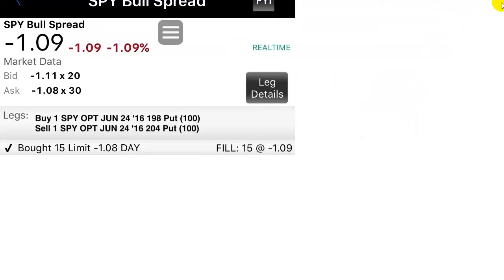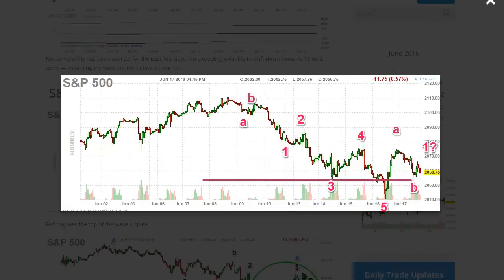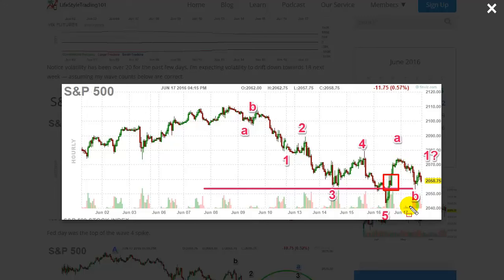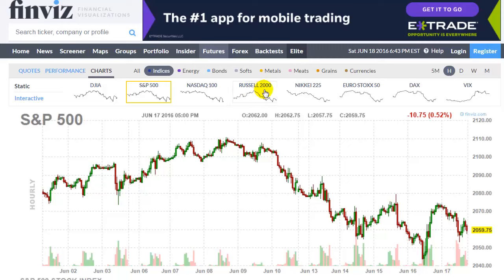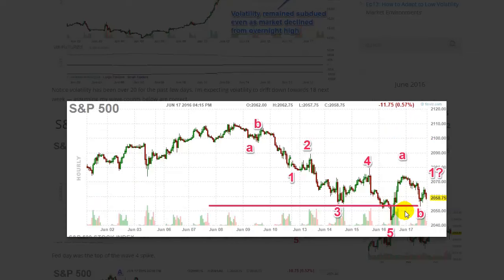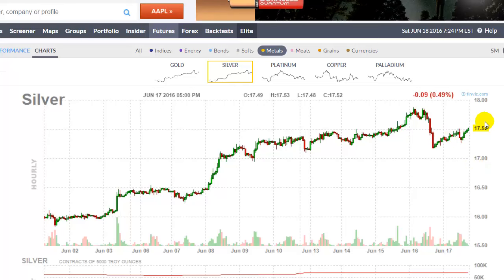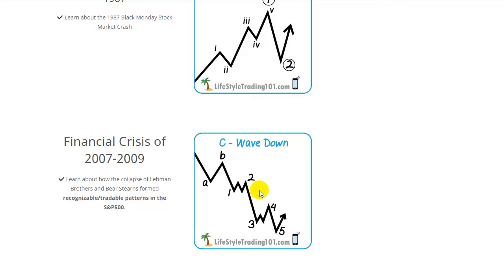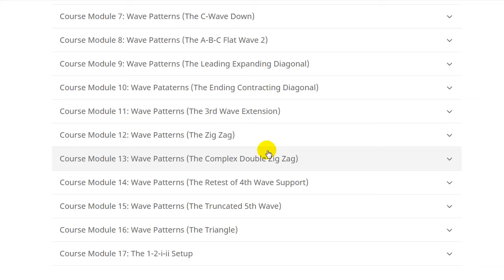Avoiding Pitfalls Trading Fed Days Into 4th Wave Resistance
Trading Fed days can be tricky. Here are some pitfalls to avoid in context of trading with options.

Fed days can involve a lot of volatility and so we generally advise smaller position sizes going into a Fed day announcement. Even so, after a Fed initial move, it's not uncommon for the markets to hit a nearby resistance zone -- or even surpass it for less than 1 hour and then reverse directions. This is the nature of trading Fed announcements and one of trading pitfalls to avoid.